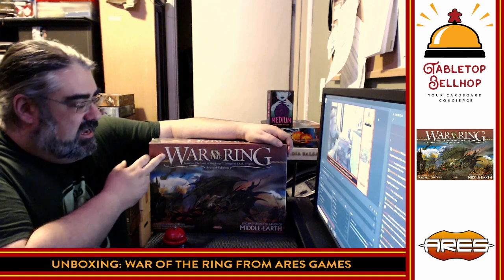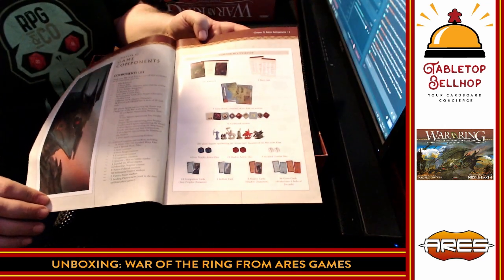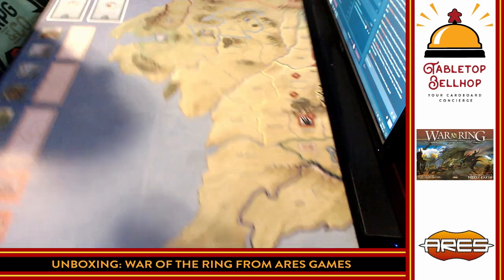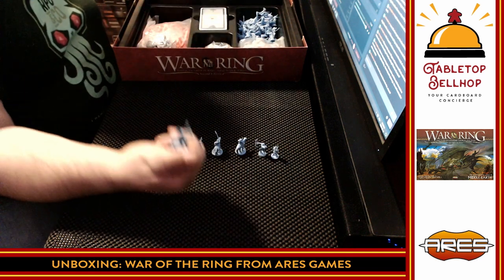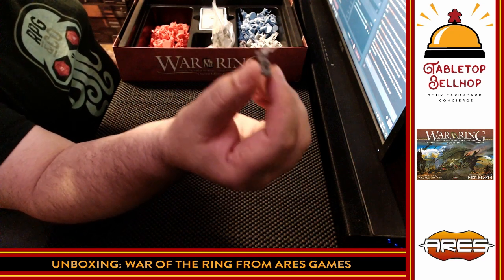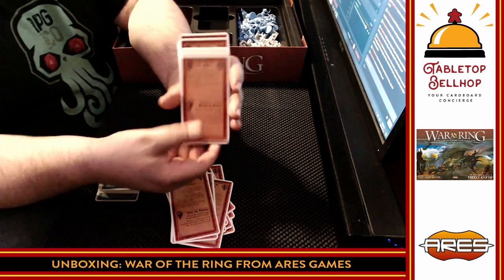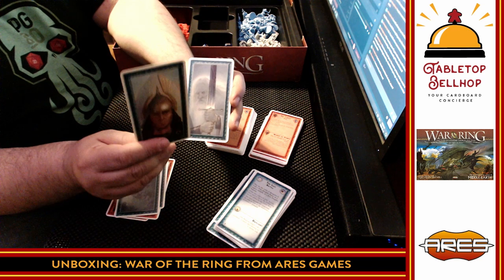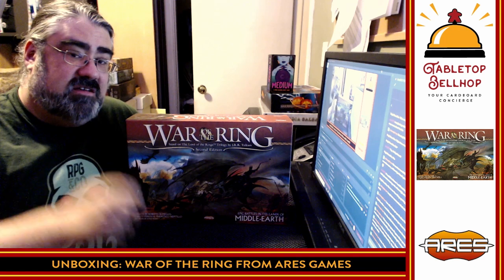Unboxing War of the Ring, a 2-4 player epic "Lord of the Rings in a box" strategy board game.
A live unboxing of the boardgame War of the Ring second edition designed by Roberto Di Meglio, Marco Maggi, and Francesco Nepitello, featuring art by John Howe, and Fabio Maiorana. Published by Ares Games in 2012. One of the highest ranked thematic games in the world.

From the publisher:

War of the Ring is the greatest board game based on THE LORD OF THE RINGS™ ever created! WAR OF THE RING is a grand strategy board game that allows its players to immerse themselves in the world created by J.R.R. Tolkien’s and experience its epic action, dramatic conflict, and memorable characters.

As the Free Peoples player you command the proud hosts of the most important kingdoms of the Third Age. From the horse-lords of Rohan to the soldiers of Gondor and the Elven lords of Rivendell, you lead the defense of the last free realms of Middle-earth. Face the evil minions of Sauron on the field of battle in a desperate attempt to delay their onslaught, while you lead the Fellowship of the Ring in the Quest for Mount Doom.

As the Shadow player you lead the hordes of the Dark Lord and his most powerful minions as they try to bring darkness to Middle-earth. Legions of Orcs, Trolls, Wolfriders and the dreadful Ringwraiths await your command. Hunt the Ring-bearer and bring the precious Ring to his Master, or crush your enemies with your unstoppable armies.

This is your chance to forge the destiny of an age...